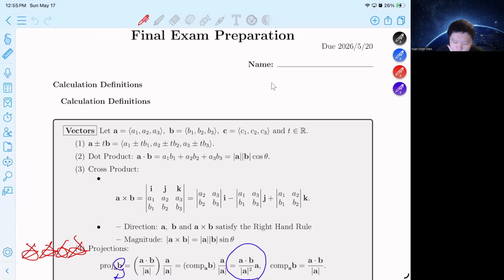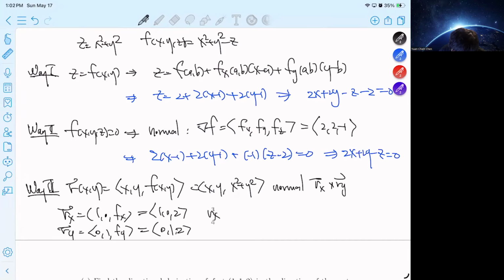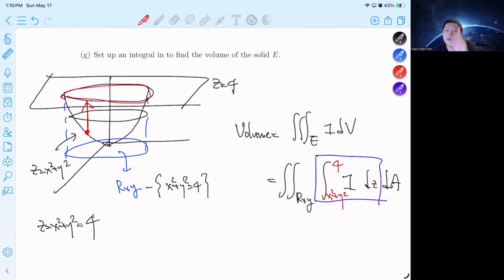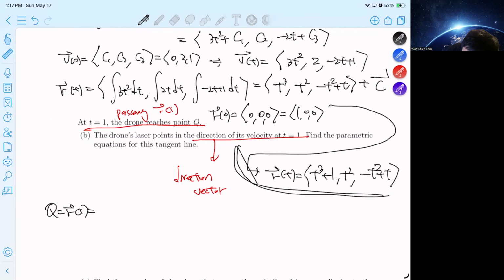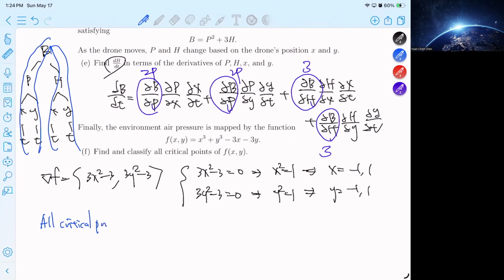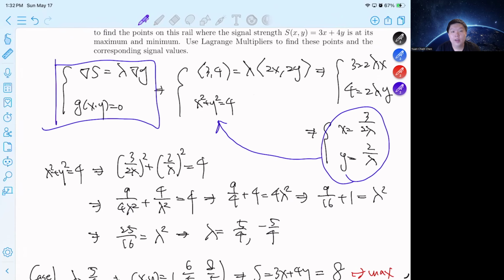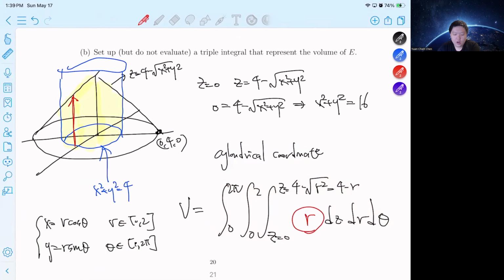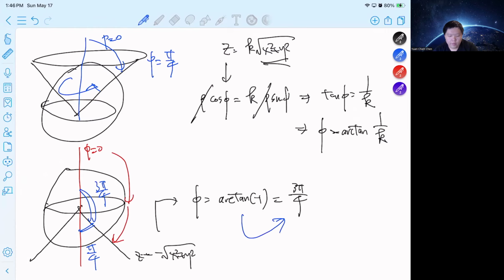Extra Recording 0517 Final Preparation Remaining Examples